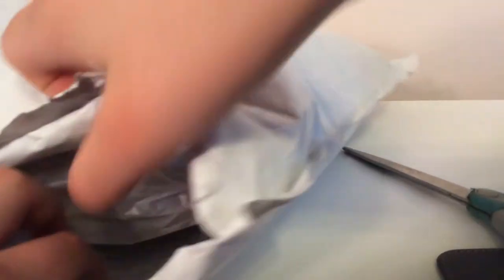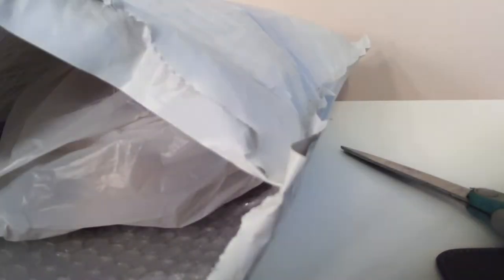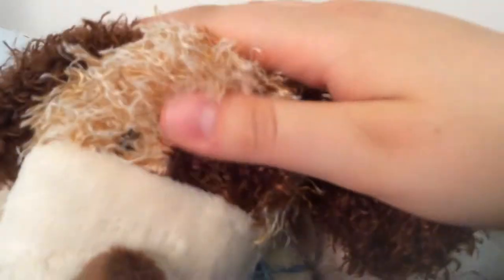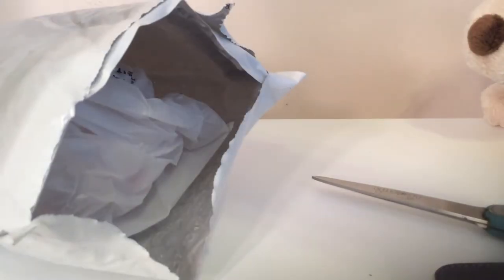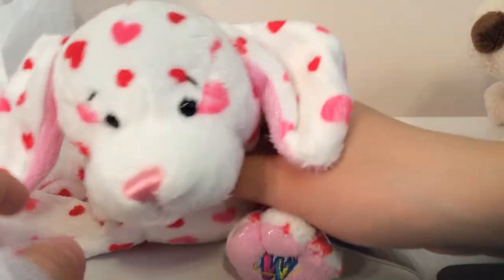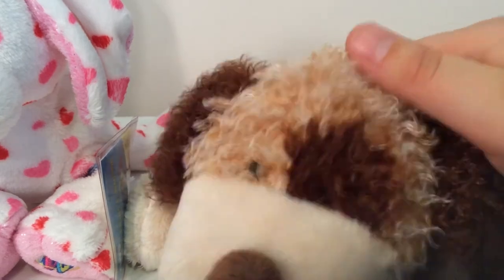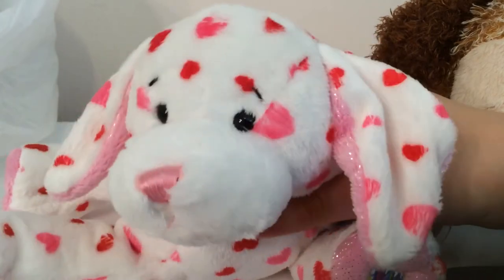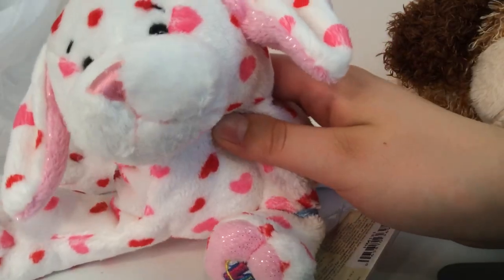RARE WEBKINZ UNBOXING!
Sorry for all of the rambling in this video...
I got two new awesome webkinz recently! Fivestarbeanies is the name of the shop that I bought them from.
Both pets were about 30 dollars each.

~I bought these with my own money~
♥ NOT BRAGGING ♥

I'm Cece! I love toy collecting, doctor who, music, and Japanese culture.

Intro: art and music made by me using SumoPaint and GarageBand
camera: Sony Bloggie
editing: Windows Movie Maker